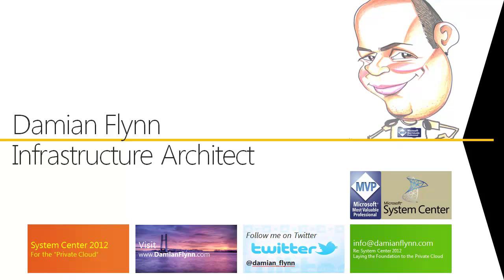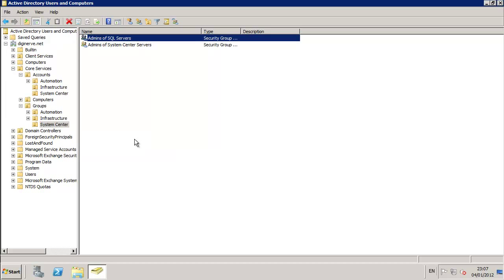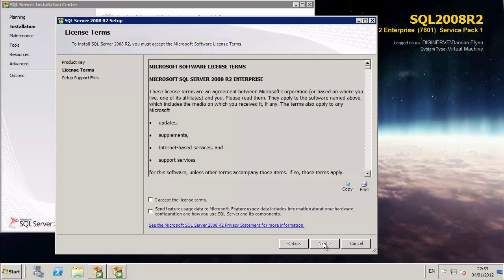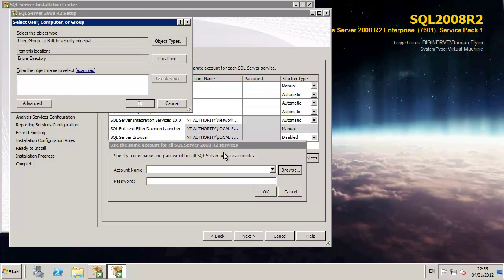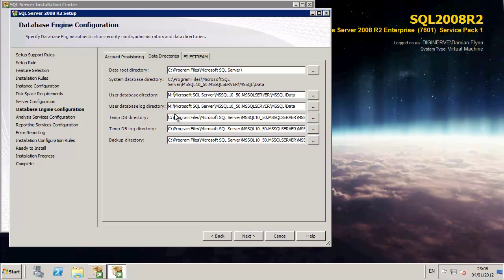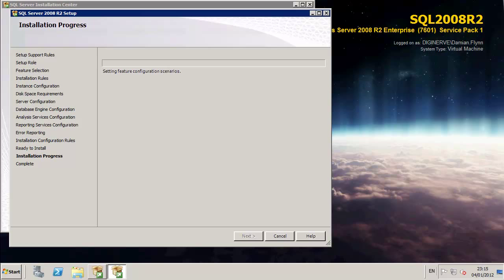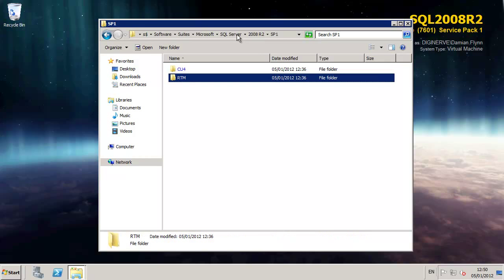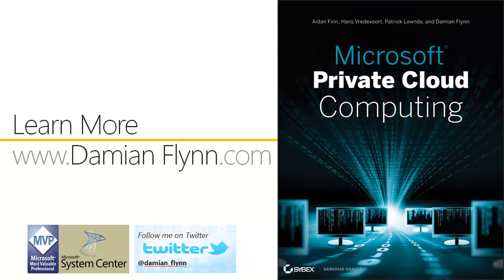System Center 2012 - Foundation Series - B: SQL Server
The second nugget of the series, we deploy our first application to the lab environment, this will be a Shared SQL 2008 R2 server, which will be used for Database, Analysis and Reporting Services. This will also form the foundation for the Microsoft Private Cloud